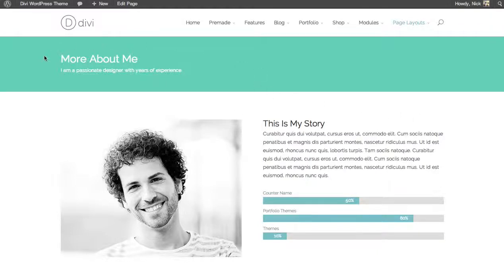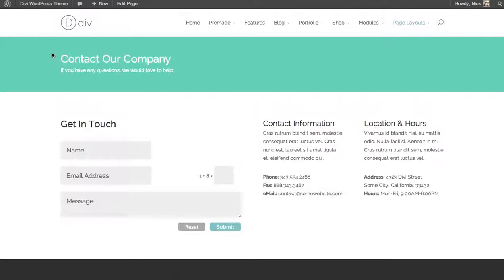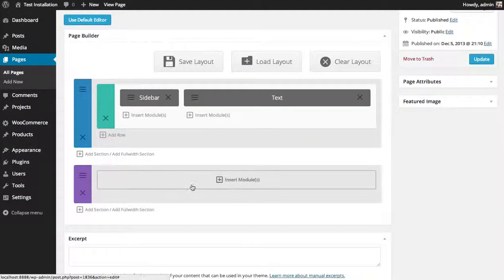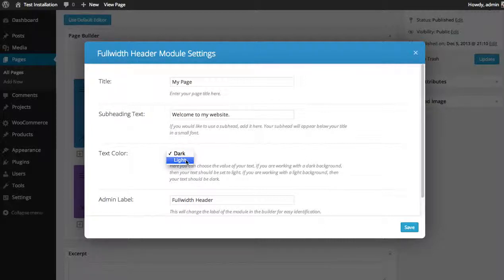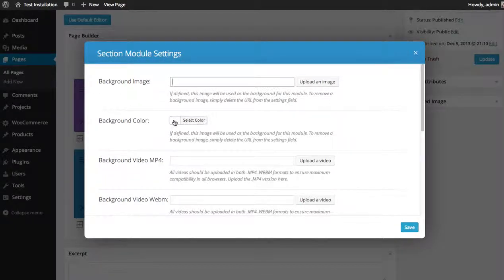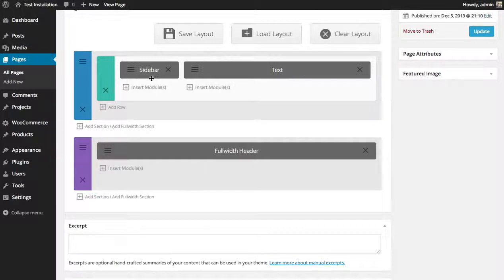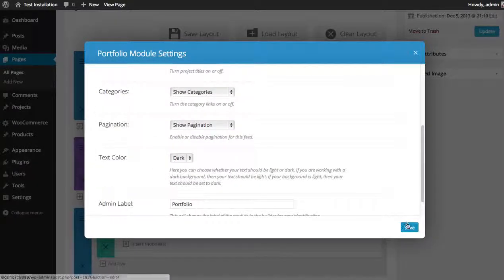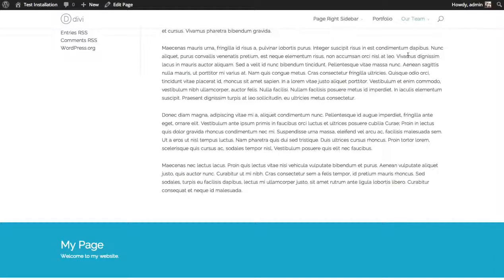Using The Full Width Header Module